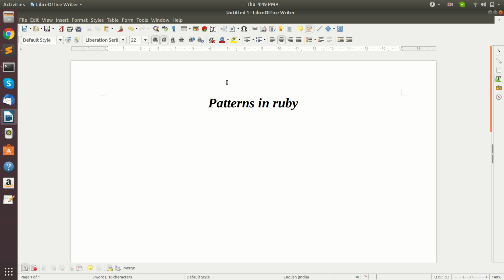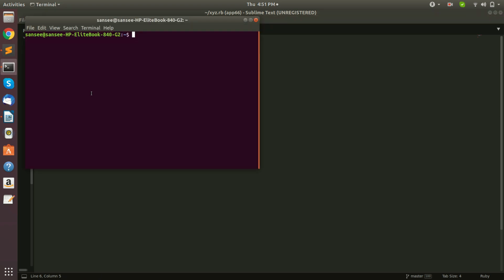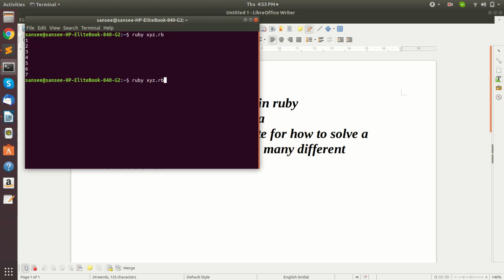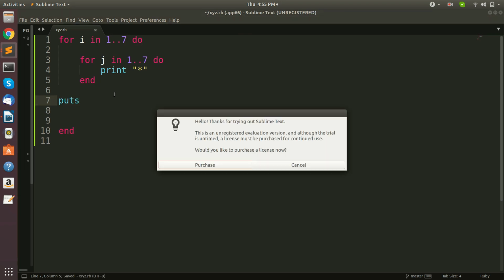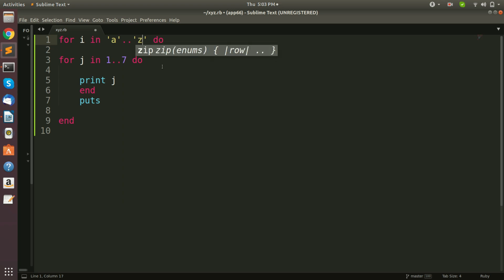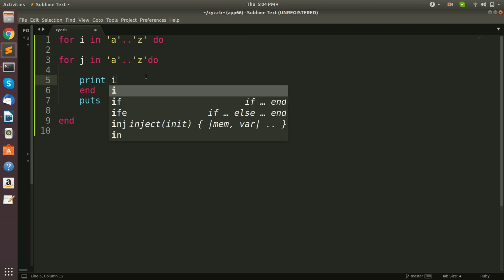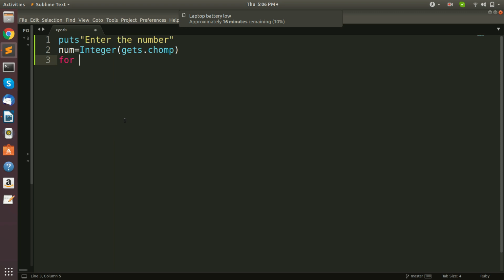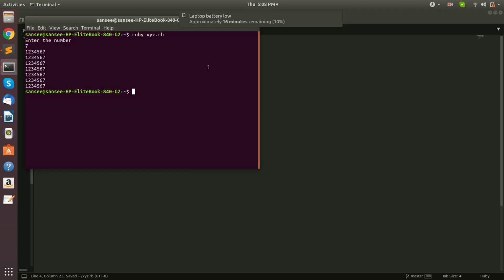Patterns in Ruby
In this Video,we have tried explaining the patterns in Ruby using examples. The speaker is Ms. Vennila